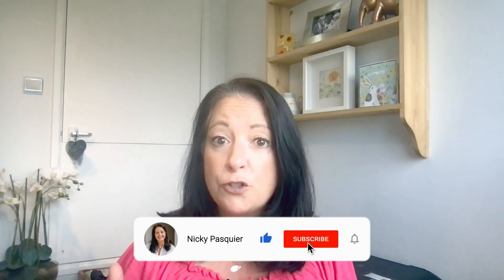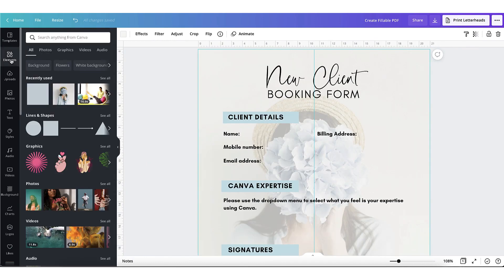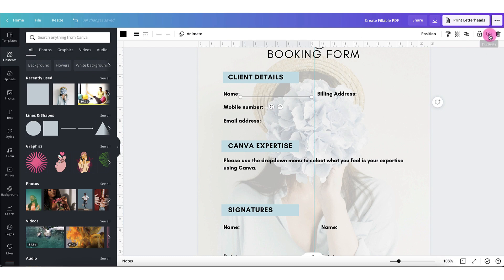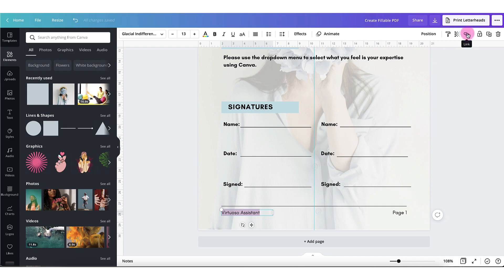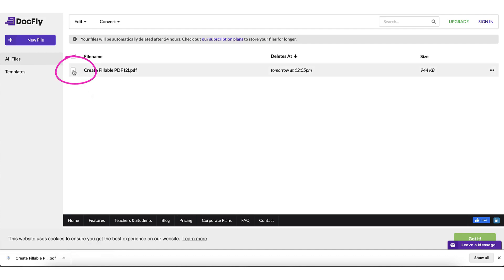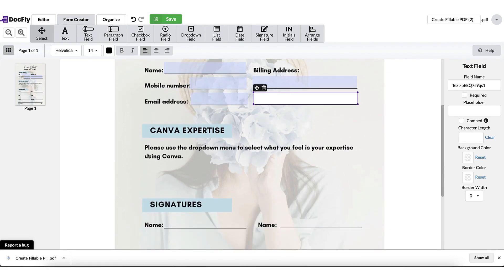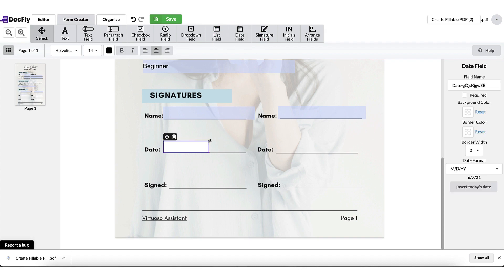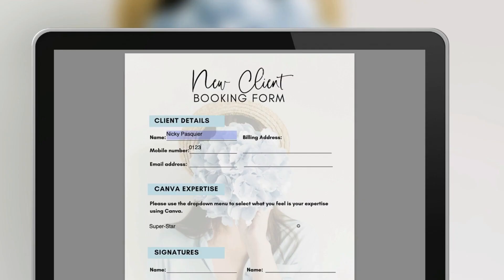How to create FILLABLE text boxes in PDF ✏️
How To Create Fillable Text Boxes In PDF // Learn step-by-step how to create fillable text boxes in PDF forms using a couple of my favourite online tools.

We'll be using Canva to create a form and then download it as a PDF file.

Next I'll share with you two new tools which will help you make fillable text boxes, including a signature text box!

All of this you can do WITHOUT Adobe!

R E S O U R C E S   &   T O O L S